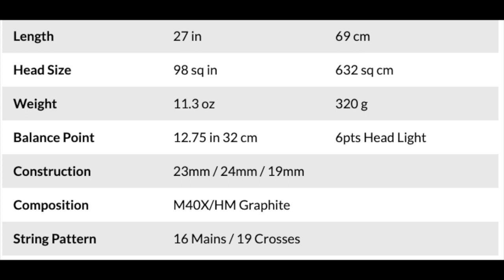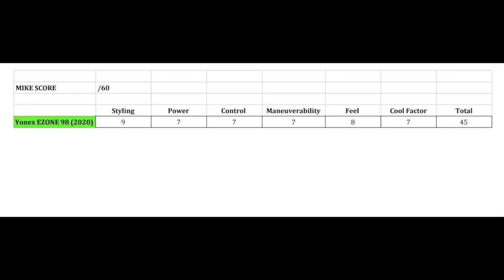YONEX EZONE 98 (2020) REVIEW | Not What I Expected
Today I'll be sharing my review of the new 2020 Yonex EZONE 98. I use a Yonex racquet as my main frame, so naturally I was very excited to try and film my racquet review of the new ezone 98. Many of the other reviews I've seen online up to this point have made me expect this racquet to be very powerful from the baseline, but that wasn't the case in my experience with the new EZONE. Watch the video to hear my honest review of the racquet and the reasons why it wasn't what I was expecting. This video will also introduce my new racquet rating system, the Mike Score, which I will be using for all my tennis racquet reviews moving forward. I hope you enjoy my racquet review.

0:00 Intro
0:42 Specs
1:13 Hitting and Initial Thoughts
3:19 Mike Score

| RF97

You could also try one of my tennis workouts | Cardio Blast